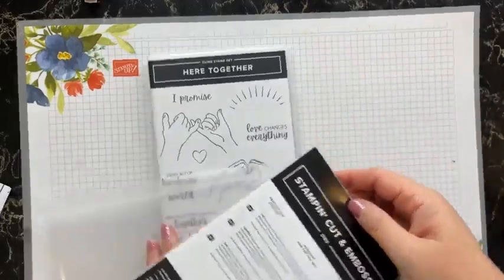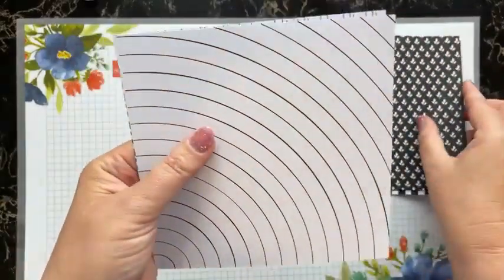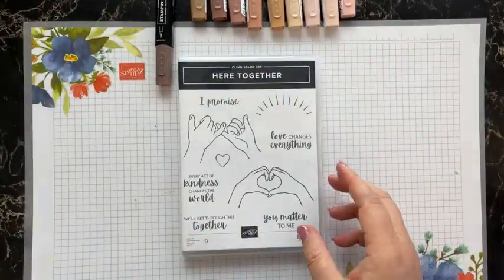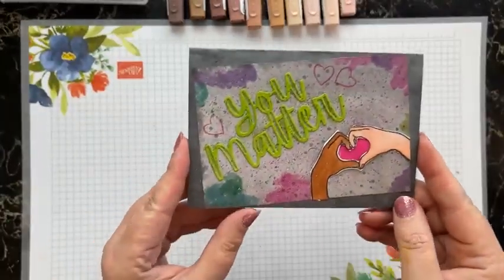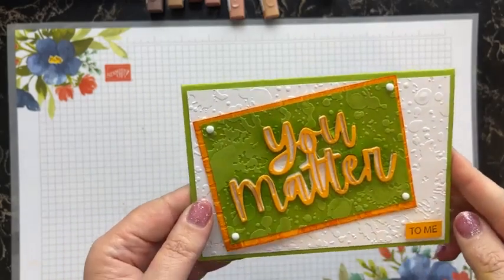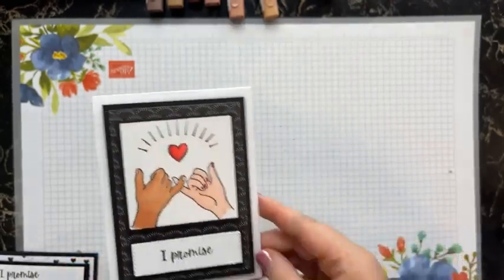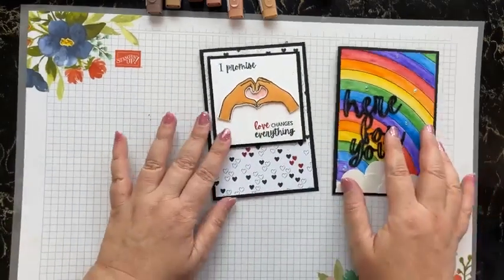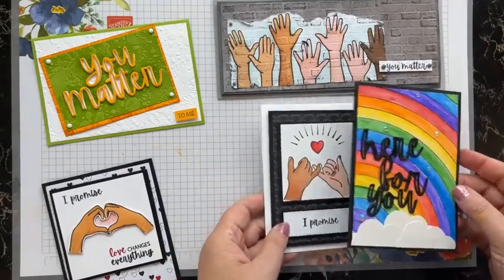All Together Collection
Watch this Facebook Live showcasing the early-release and exclusive products from the All Together Collection!